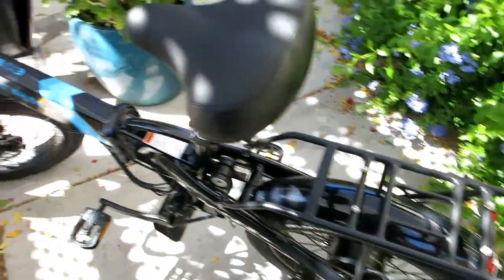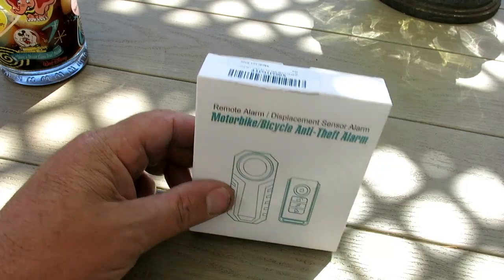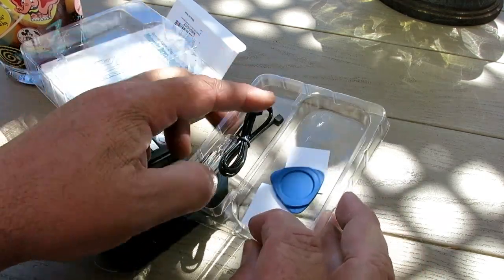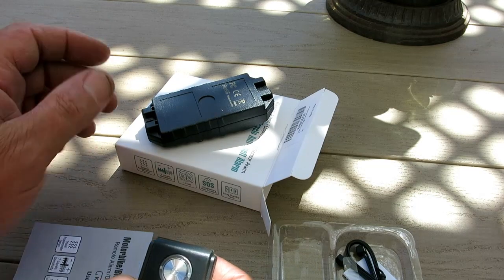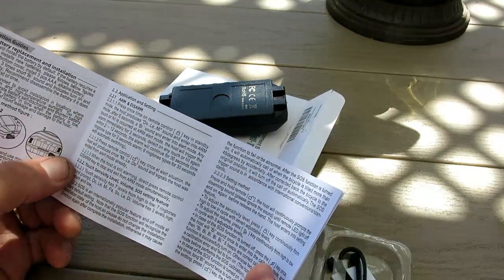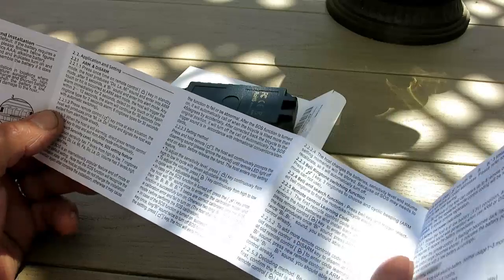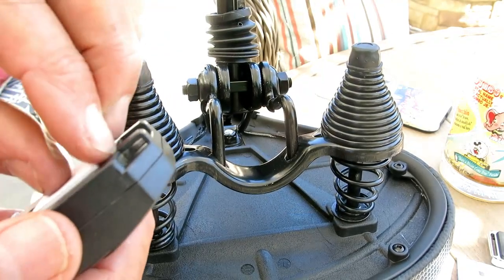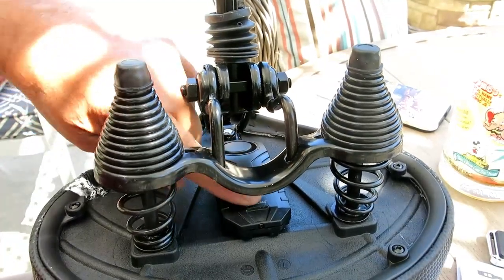Installing Wsdcam Bike Alarm to my Lectric XP 2.0 Electric Bike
Installation and mini review of Wsdcam bike alarm I bought on Amazon to my Lectric XP 2.0 Electric Bike